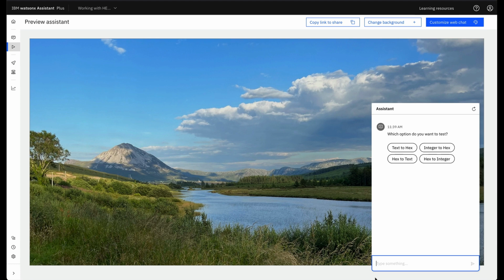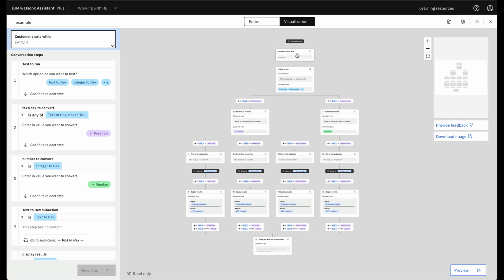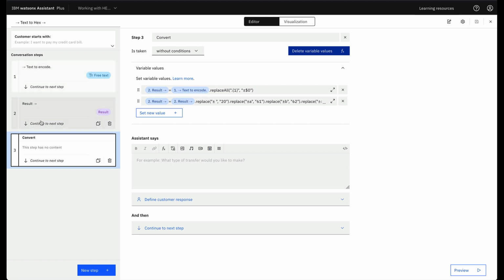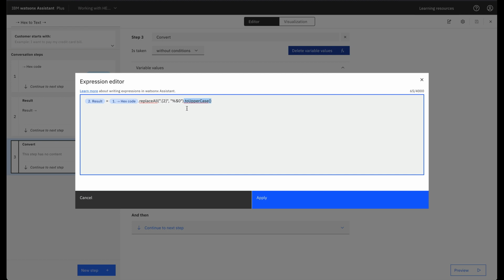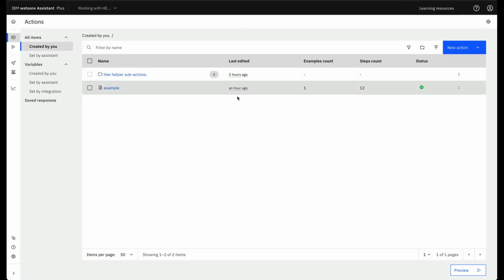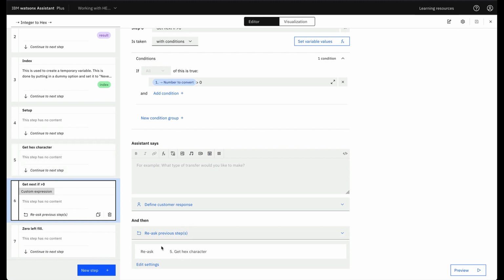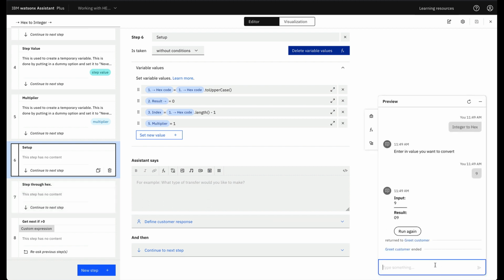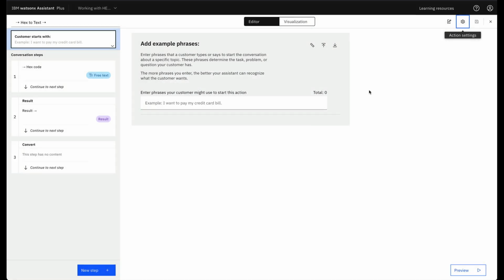Working with Hex inside watsonx Assistant.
This demo shows you how to work with converting to hex without having to call an extension.